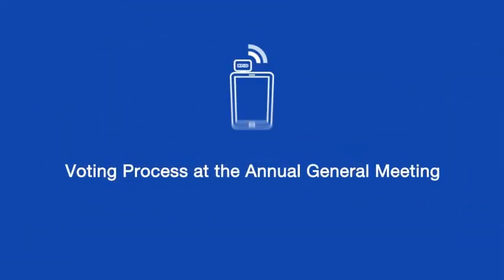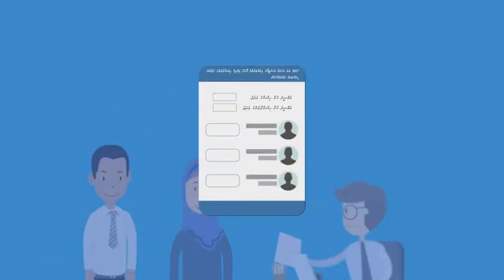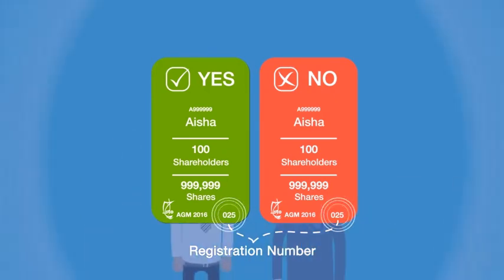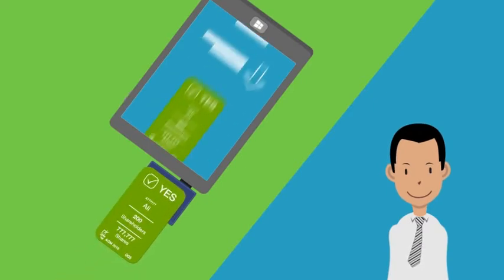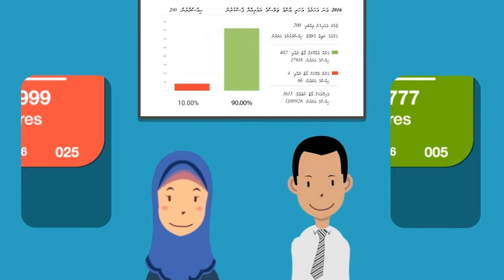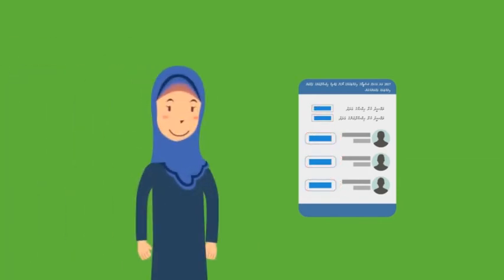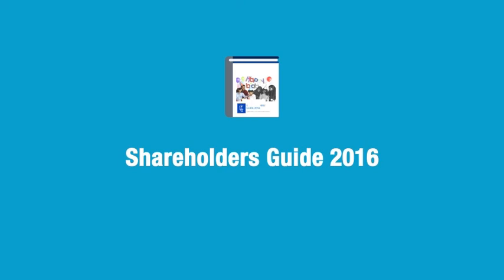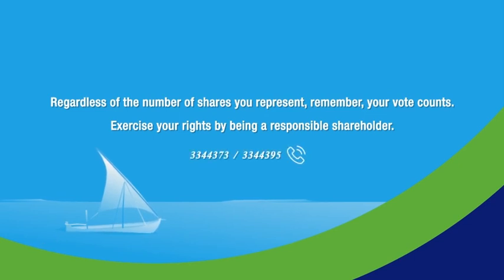STO AGM 2016 Voting Process - Eng